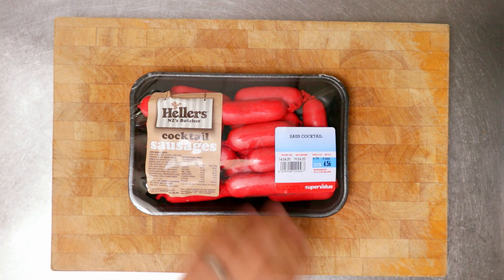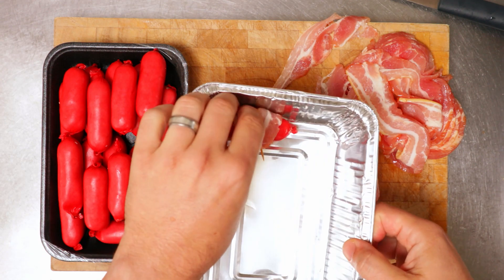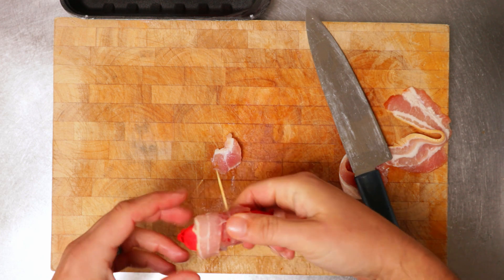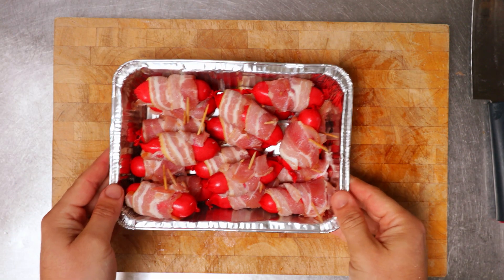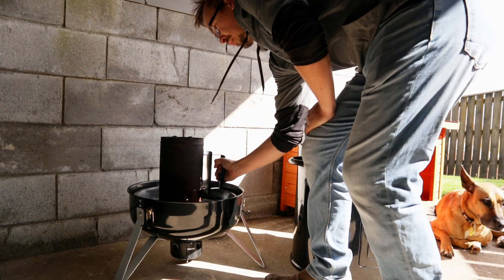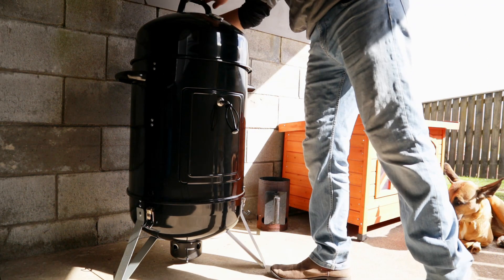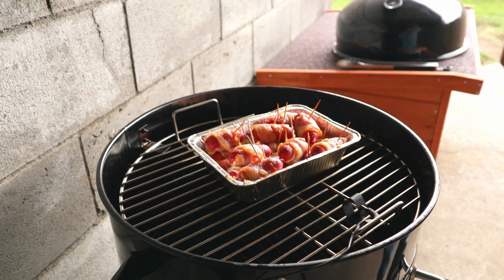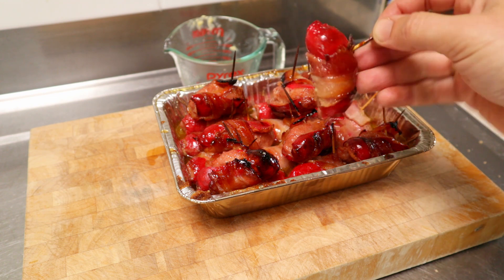Bacon Wrapped Smokies With Brown Sugar And Butter | BallerBBQ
This week I'm making bacon wrapped smokies with brown sugar and butter on my Charmate Lawson 470. I've also added a little bit of Canadian Club whiskey to these. Smokies are also called Lil Smokies, Little Smokies or cocktail sausages. Smokies wrapped in bacon are really tasty and really easy to make. Enjoy!

Weber iGrill 2 Thermometer
Pit Boss 820FB Pellet Grill
Infrared Thermometer